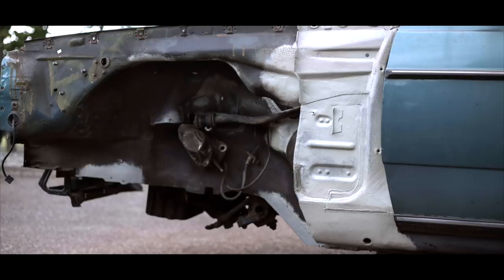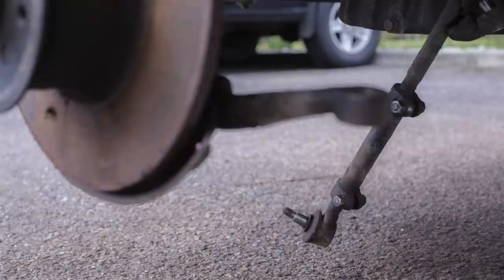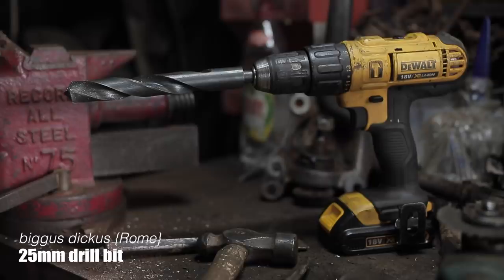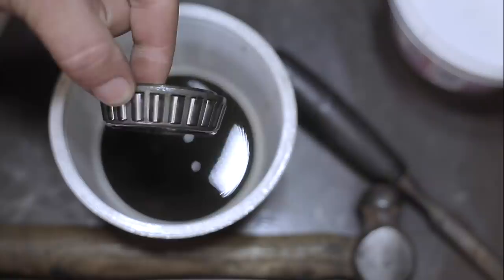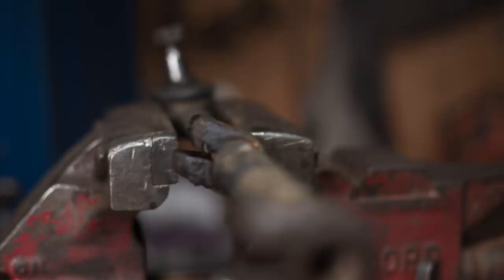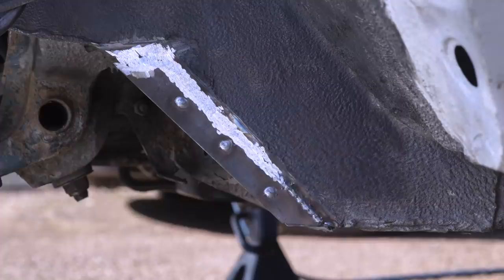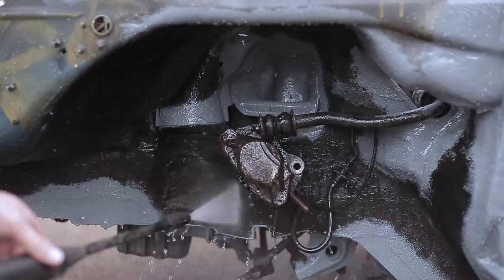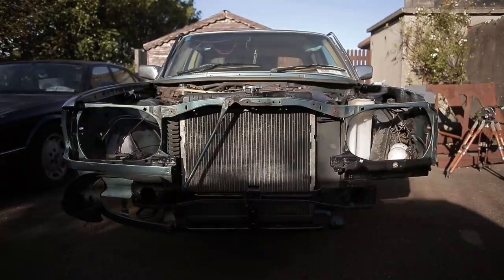Mercedes W123 basic tool rebuild // Soup Classic Motoring 59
This episode is dedicated to the simple tools of classic car restoration. The best way to keep tool costs low is to buy only what you need, when you need it. That way you can afford a better tool each time, and save money for parts and supplies. Some parts for the Mercedes W123 couldn't be found in time, so it's been a tough round of work on this one.